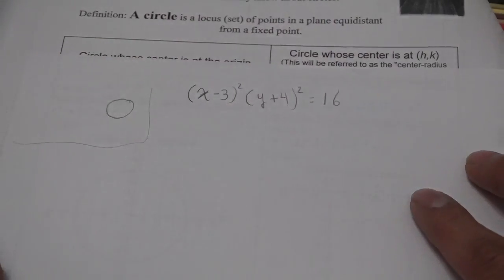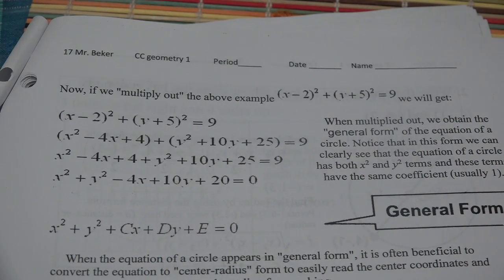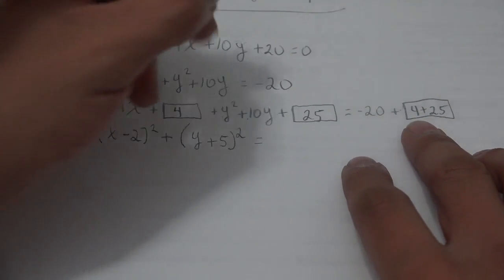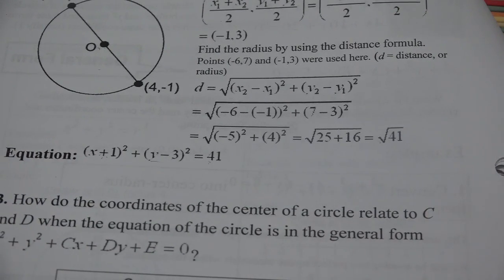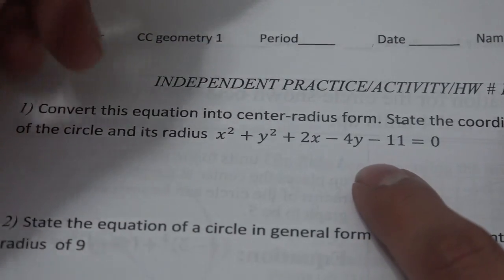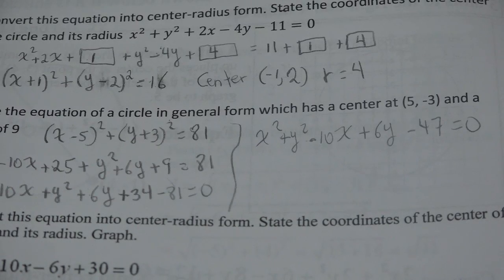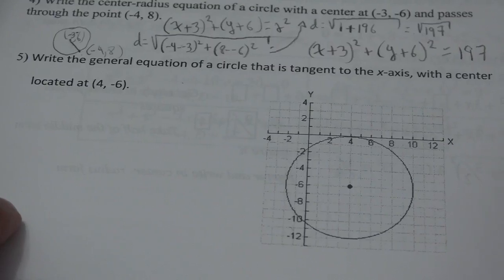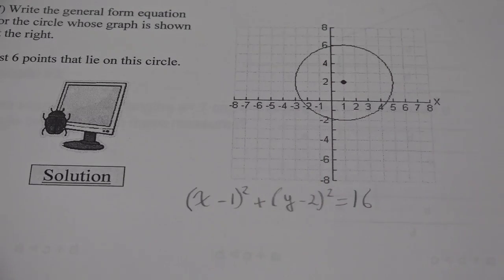beker cc geometry lesson 19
Alright, here you learn how to set the equation of a circle in center-radius form and general form. here you will go from one to the other and backwards. Enjoy